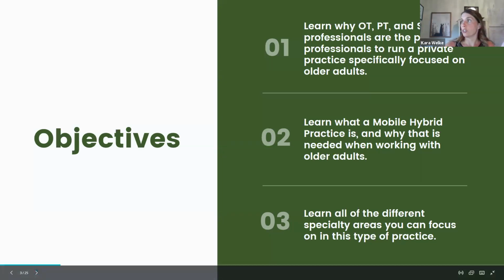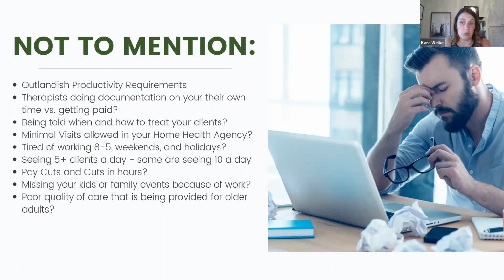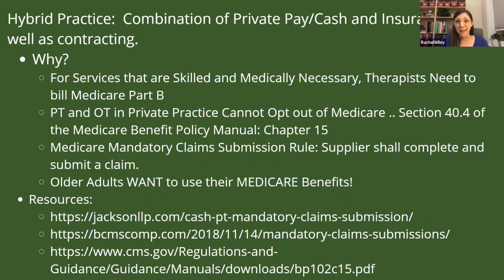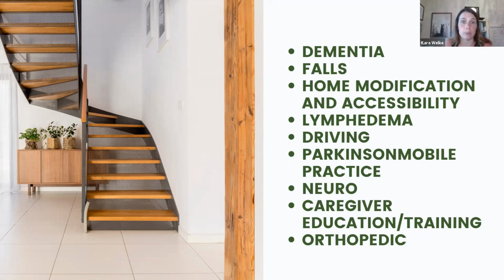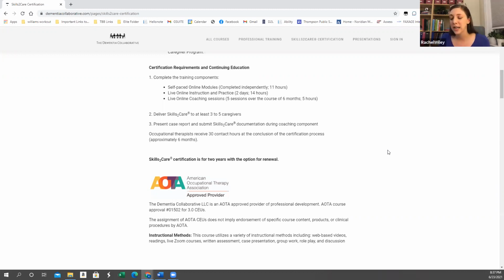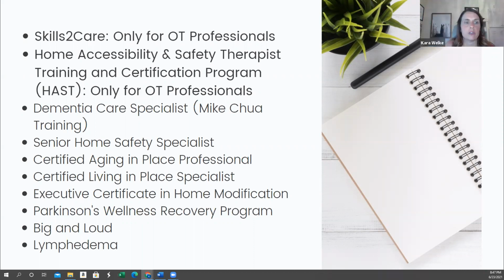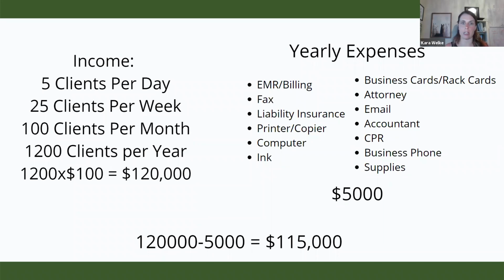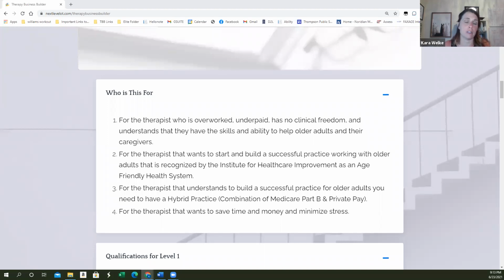Mobile Therapy Practices for Older Adults: What is all the Hype About?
Are you tired of Productivity Requirements in Skilled Nursing Facilities?
Are you doing documentation on your own time vs. getting paid?
Are you tired of being told when and how to treat your clients?
Are you frustrated with the lack of visits you can complete in your Home Health Agency?
Are you tired of working 8-5, weekends, and holidays?
Are you seeing over 5 clients in a day in Home Health?
Are you tired of cuts in pay and hours?
Are you missing your kids or family events because of work?
Are you fed up with the poor quality of care that is being provided for older adults?
Do you love to work with older adults?
Do you have the skills needed to help older adults live at home vs. move into a facility?
Are you interested in Home Modifications?  Dementia Care? Caregiver Training? Edema Management, and More?

Then Watch this Webinar .. for Occupational Therapy Professionals, Physical Therapy Professionals, and Speech Therapy Professionals.

Private Practice
Objectives:
Learn why OT, PT, and SLP professionals are the perfect professionals to run a private practice specifically focused on older adults.
Learn what a Mobile Hybrid Practice is, and why that is needed when working with older adults.
Learn all of the different specialty areas you can focus on in this type of practice.
Learn what an Age Friendly Therapy Clinic is and why that is important for your private practice working with older adults.
Learn about the Certifications that compliment this type of practice.
Yes, you will even learn how much you can make in this type of practice!!

Next Level Occupational Therapy helps therapists start, build, and grow their private practices.  We have several therapists who specialize in home modifications.  We are always on the lookout for the best tools to help support our therapists in their private practice!

Learn how we can help you take your current business to the Next Level

Check out our Facebook Group for Physical, Occupational, and Speech Therapy Professionals.